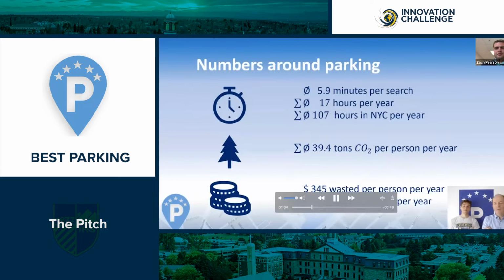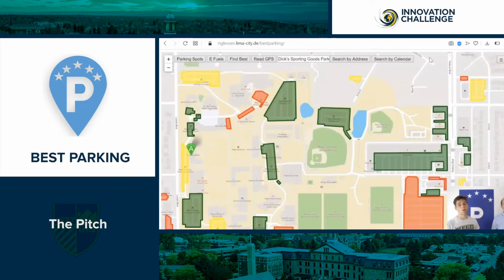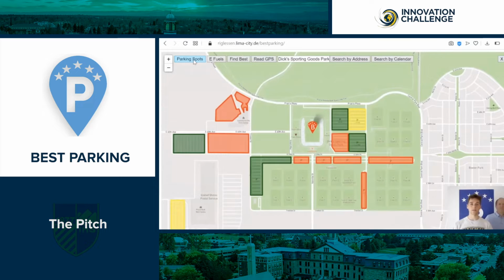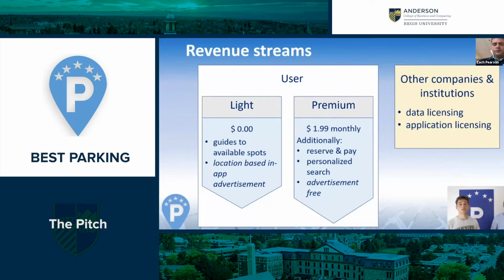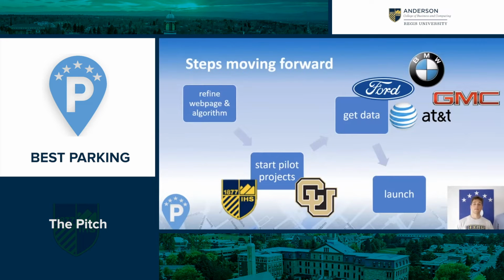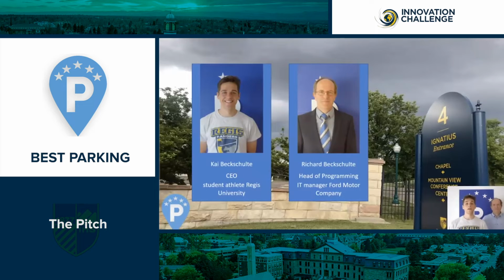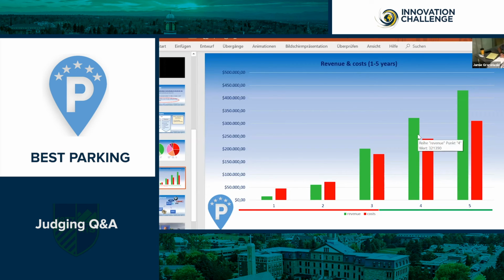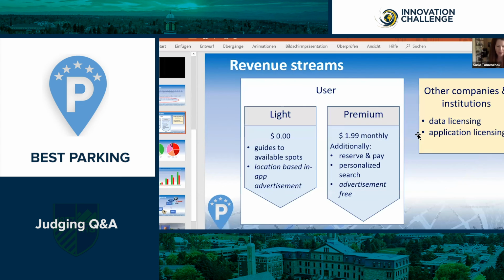2020 Regis Innovation Challenge – Best Parking Final Pitch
Team: Best Parking
Competitor: Kai & Richard Beckschulte

Fill in your information, enter your % of favorability for each presenter and leave comments to share your advice!

Want to Support Future Entrepreneurs?